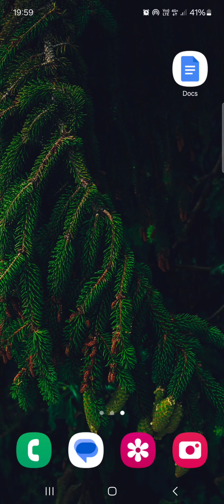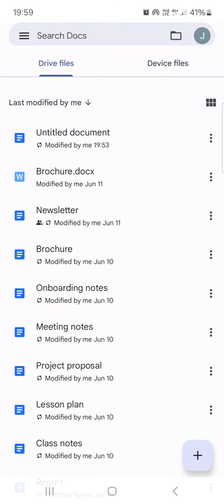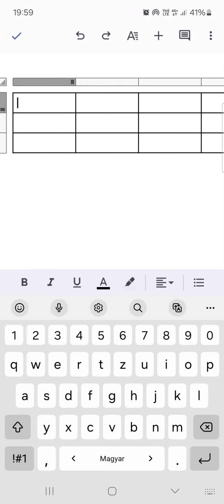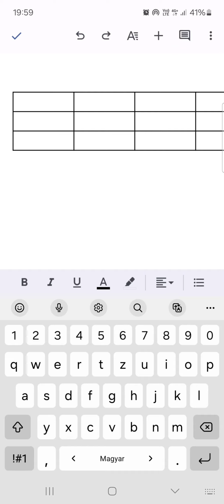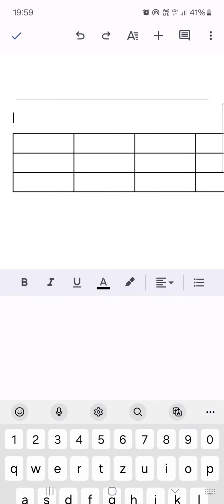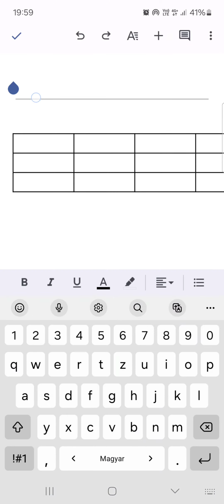How To Insert Horizontal Line In Docs?